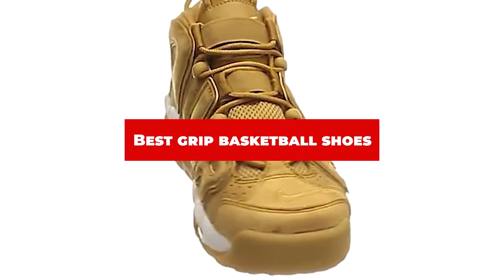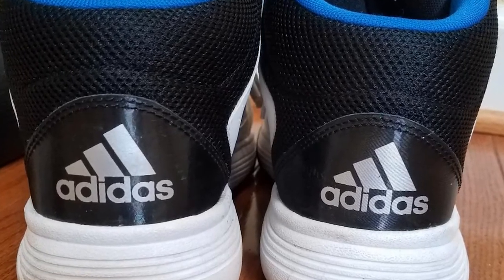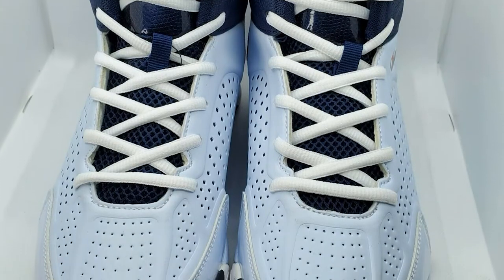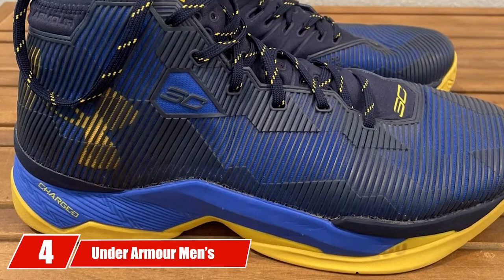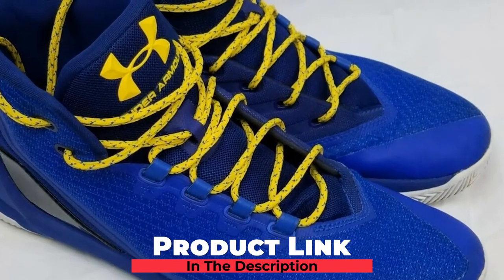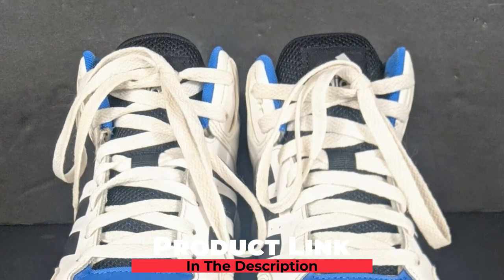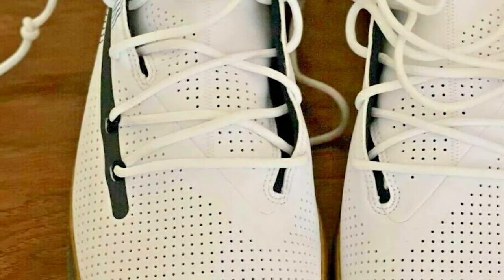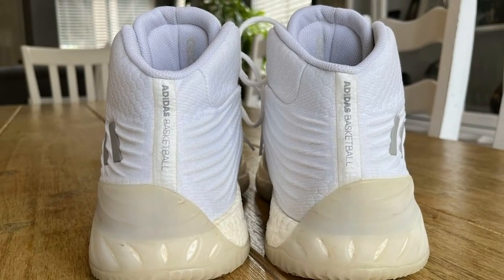Best Grip Basketball Shoe In 2024 - Top 10 New Grip Basketball Shoes Review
Links to the Top 10 Best  Grip Basketball Shoe we listed in today's  Grip Basketball Shoe Review video & Buying Guide:

1 . Adidas Performance Cloudfoam Ilation
2 . AND 1 Men's Rocket 3.0 Mid Basketball Shoe
3 . Adidas Performance Crazy Explosive
4 . Under Armour Men's Ua Curry 2.5
5 . Under Armour Men’s Curry 3 Basketball Shoe
6 . Under Armour Men’s Spawn Low Basketball Shoe
7 . Adidas Performance Men’s Cloudfoam Ilation Mid Basketball Shoe
8 . Nike Men’s Hyperdunk 2015 PRM
9 . Under Armour Men’s Sc 3zer0 Iii Basketball Shoe
10 . Adidas Crazy Explosive Basketball Shoe

In this video, we have gathered the  Grip Basketball Shoe on the market in 2023. With all types of consumers in mind, we made this list through extensive research, pricing, quality, durability, brand reputation, and various other factors.